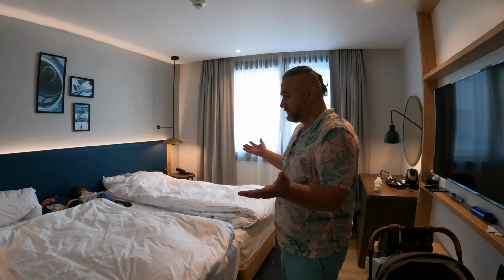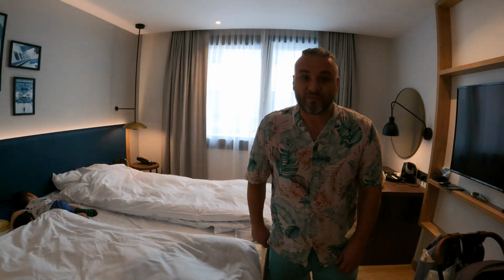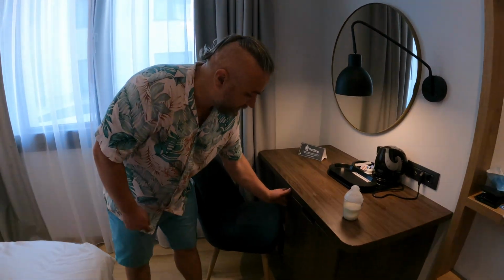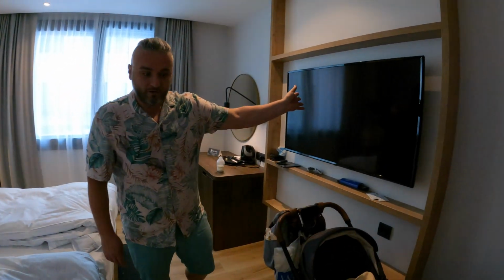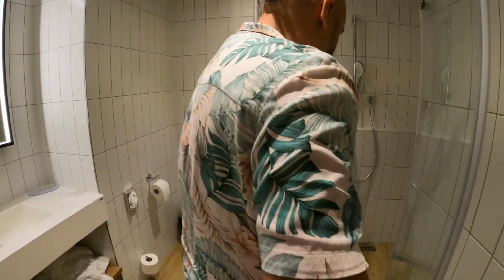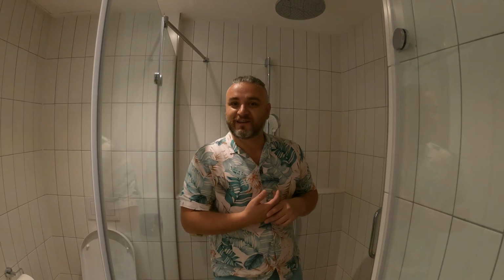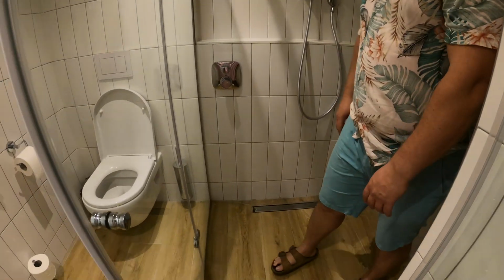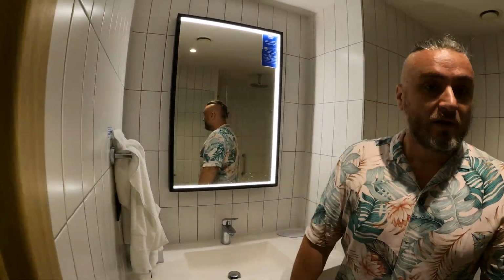HILTON HOTEL ROOM TOUR IN BUCHAREST AND TRAVEL UPDATE FOR NEW TRAVEL SERIES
This video is presenting our new travel series in Romania.  This time we are doing a road trip towards Bran Castle (Dracula's Castle), Rasnov Medieval Citadel, Dino Park, Danube Gorge, Black Sea and more. For now, we will start off with our journey to Romania and the our Check in at the Hilton Garden Inn Hotel in Bucharest Romania. We are showing a room tour of this hotel.  Watch out for this exciting travel series.

Watch our previous video "WINTER PONY RIDE AND SLEIGH RIDE FAMILY LEISURE IN BUCEGI MOUNTAIN (Part 3) | ROMANIA"

*BOOK YOUR STAY HERE  ⬇
Hilton Garden Inn Bucharest Airport Romania

     *Free 30-day trial with our link

This video is shot in 4k.  Adjust your video watching according to your preference.👍🏼